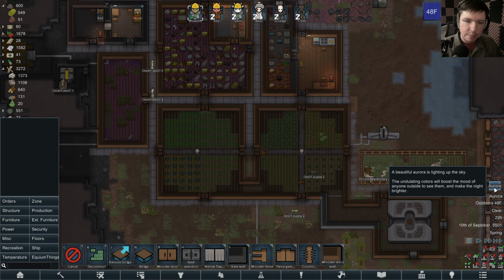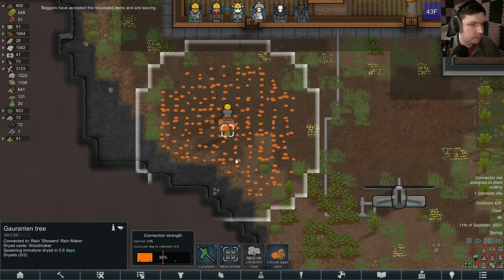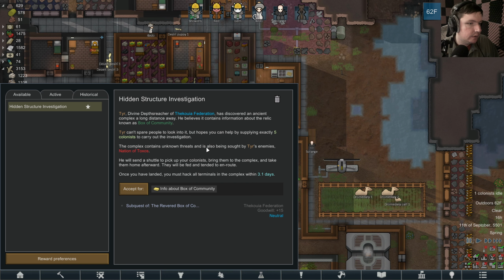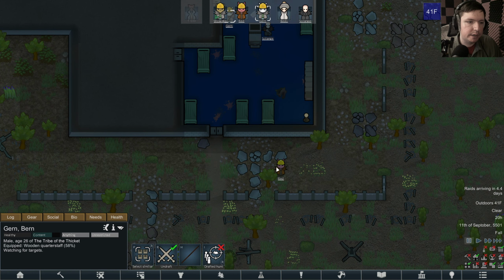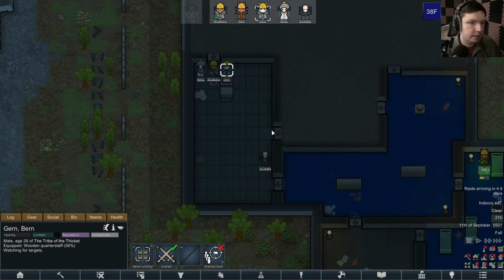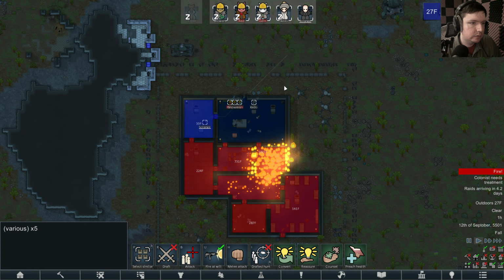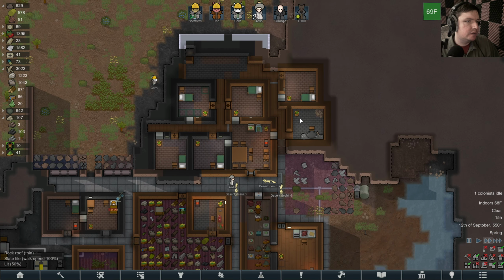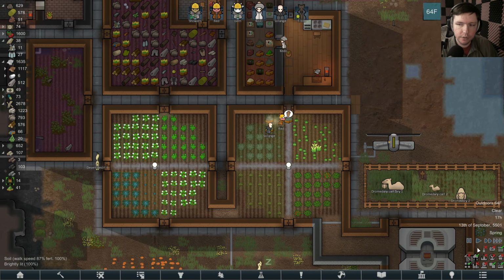It's Over 1000! Degrees | Anthro RimWorld #15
This quest is a little strange.  This fuel node in the other room blew up randomly and now the whole building is on fire, can we finish in time?

Title: It's Over 1000! Degrees | Anthro RimWorld #15

Form caravans to complete quests, trade, attack other factions, or migrate your whole colony.

I'm a variety gamer, so you can expect to see all kinds of different games here over the months.  In particular I play lots of indie games from 7 Days to Die, to Kerbal Space Program, to games you've maybe never seen before like Cataclsym DDA.  Though I often check out popular games too - like Rust!